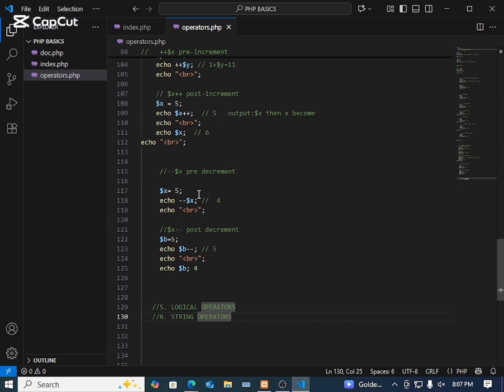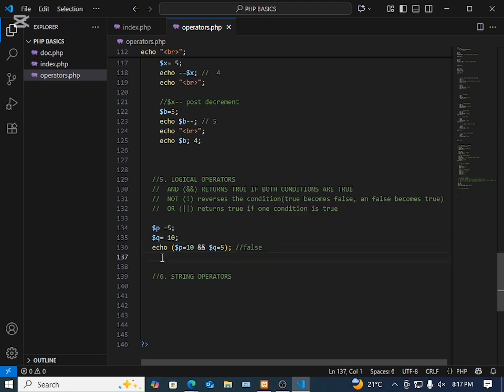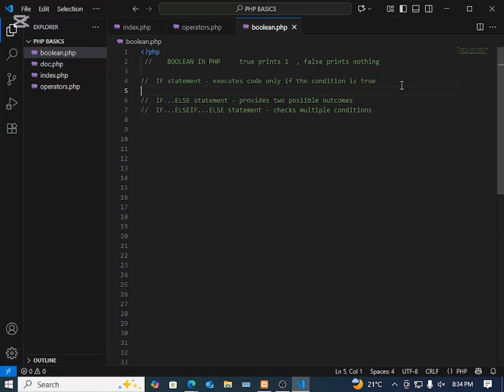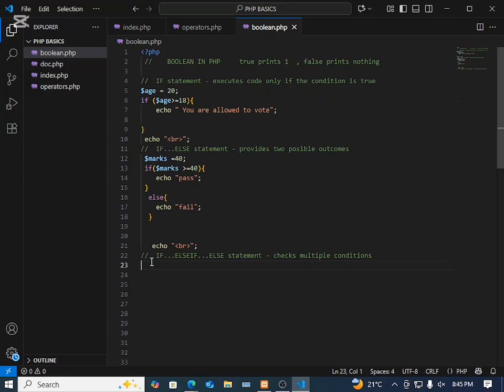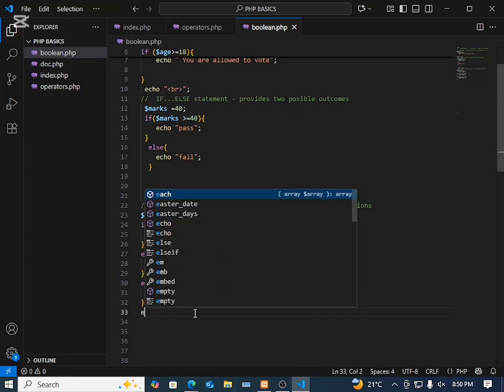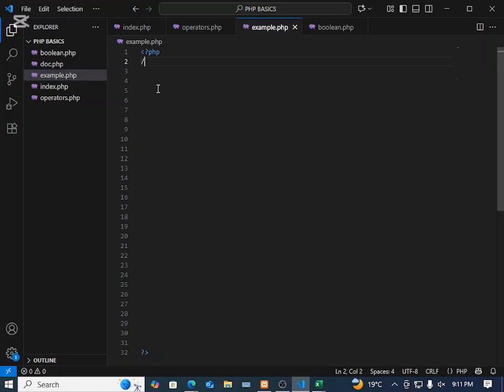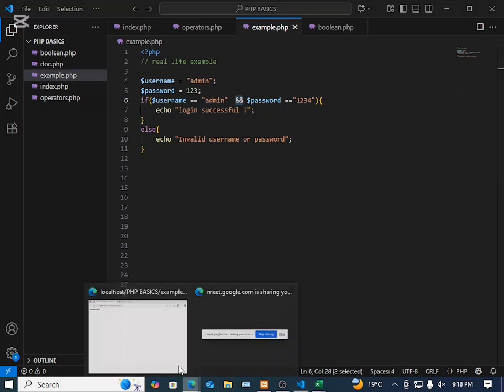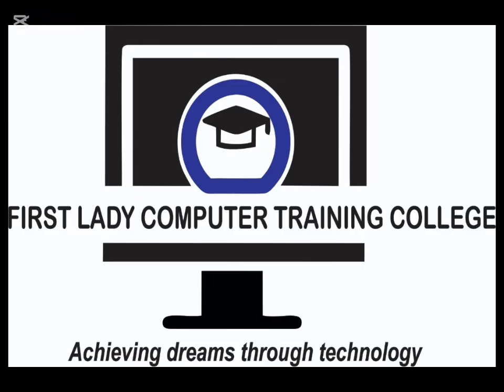lesson 4: logical & string operators, boleans conditional statement in php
this vedio explain step by step on how to handle logical operators, string operators, If statement, If... else statement, If... elseif...else statements. coding @FLcomputer_college